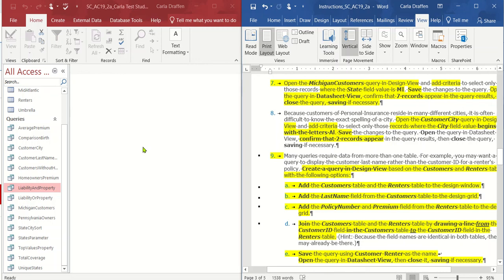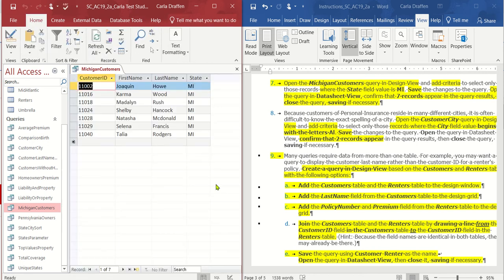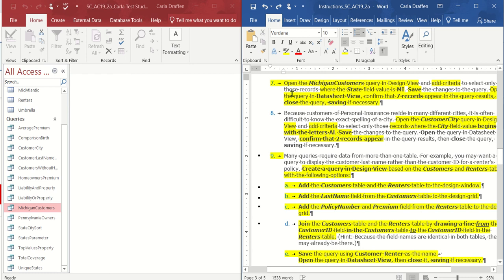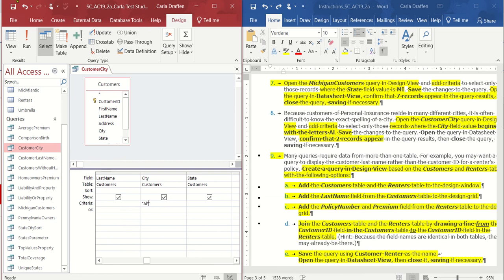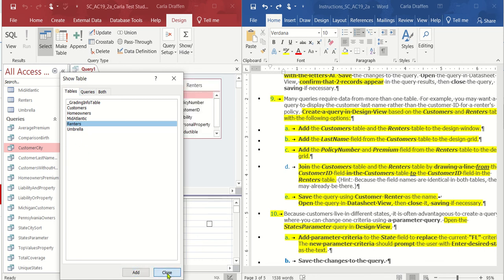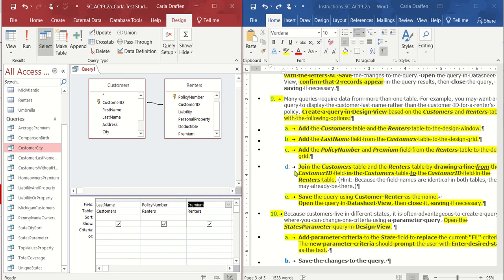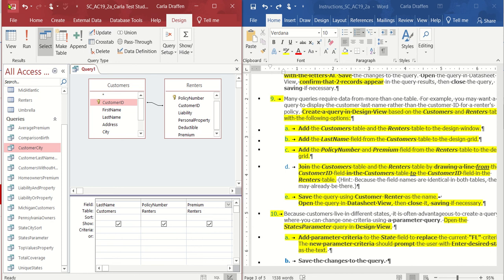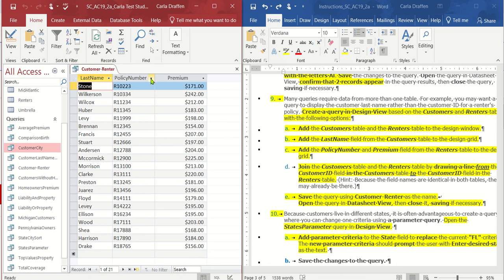3 ACC Mod 2 SAM Project 1A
Part 3 of Access Module 2 SAM Project 1A